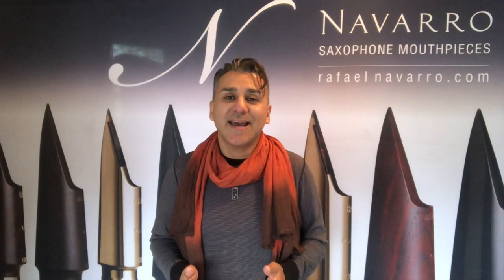RAFAEL NAVARRO "BOB MINTZER" BEBOP SPECIAL Black Ebonite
Anibal Rojas Plays the Rafael Navarro Bob Mintzer Bebop Special TM in Black Ebonite Rubber
Available at:

Quinn The Eskimo Brass and Winds Ebay Store

Woodsys

Copyright: Navarro Mouthpieces, Rafael Navarro